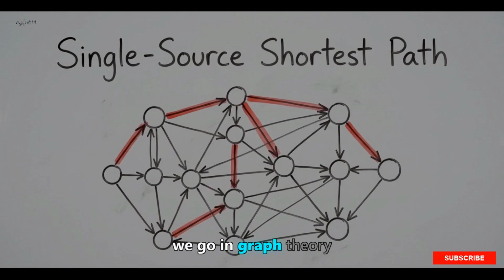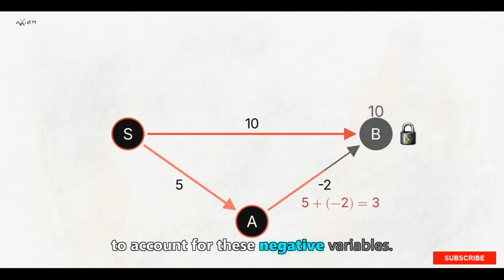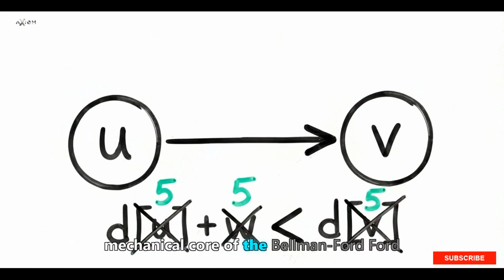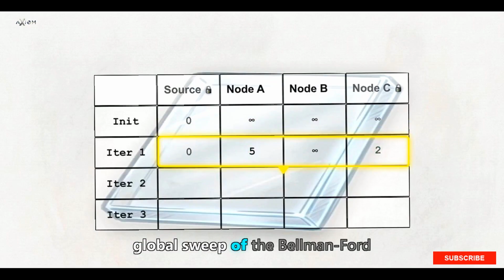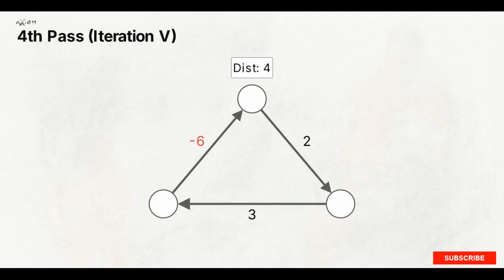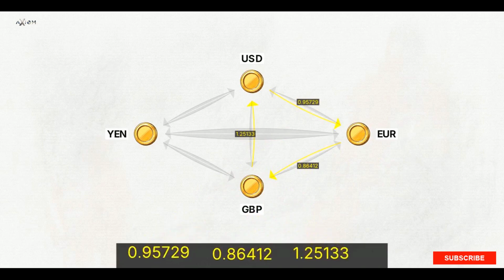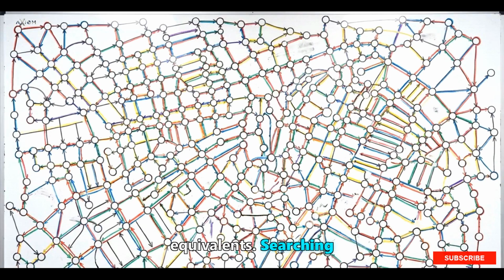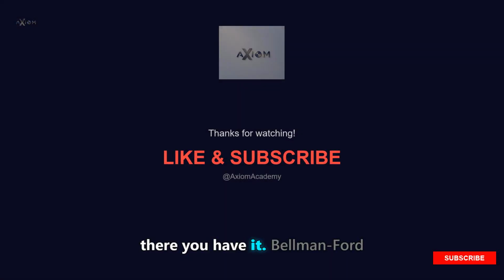The Secret Behind Bellman-Ford Algorithm That Teachers Don't Tell You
🚀 Bellman-Ford Algorithm in Design and Analysis of Algorithms — the COMPLETE breakdown you've been looking for!

In this video, we go deep into Dynamic Programming, covering Bellman-Ford Algorithm from the absolute basics to exam-level mastery. Whether you're prepping for semester exams, GATE, placements, or just want to truly understand the concept — this is the one video you need.

📌 What You'll Learn:
• Core definition & intuition behind Bellman-Ford Algorithm
• Step-by-step worked examples with dry runs
• Real interview questions on Bellman-Ford Algorithm

⏱️ Timestamps:
0:00 — Intro & Why Bellman-Ford Algorithm Matters
0:30 — Core Concept Explained
2:00 — Step-by-Step Example
4:30 — Common Mistakes
6:00 — Complexity Analysis
7:30 — Interview Questions & Recap

📚 Part of our Dynamic Programming series in Design and Analysis of Algorithms.